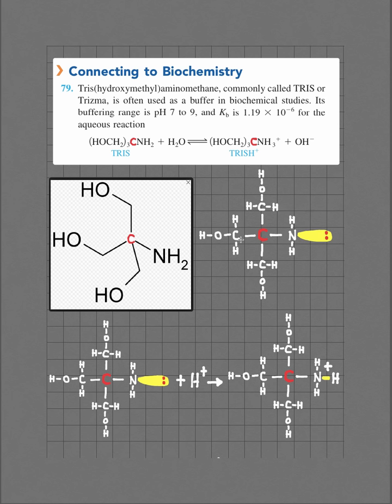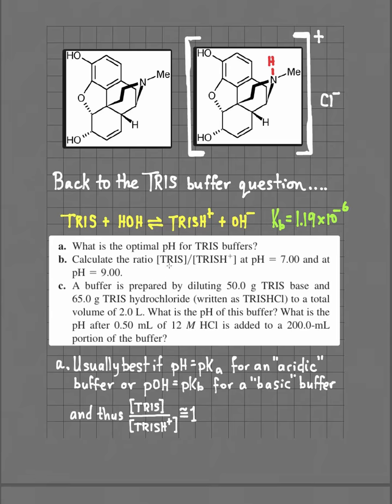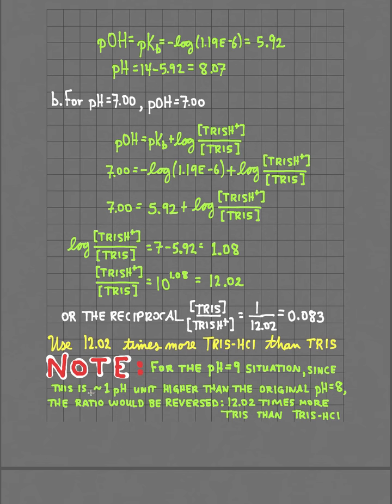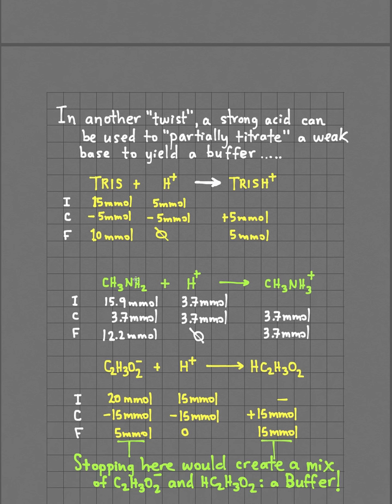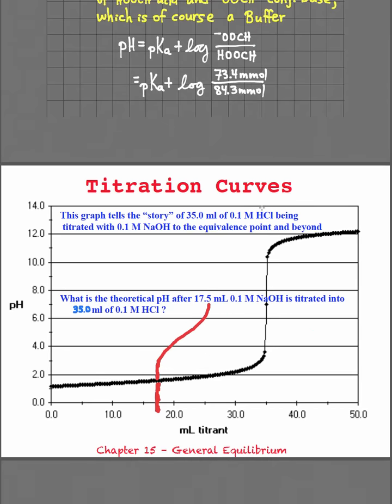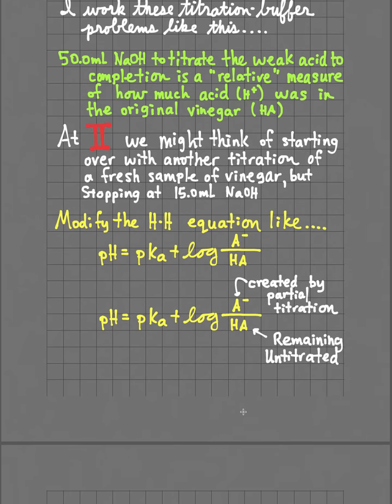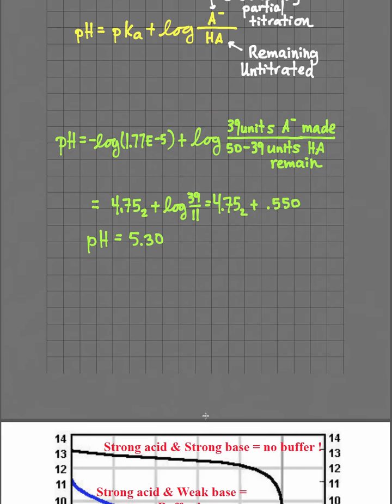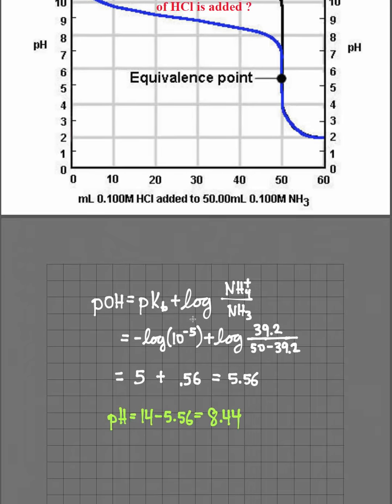Making a Buffer with a Partial Titration